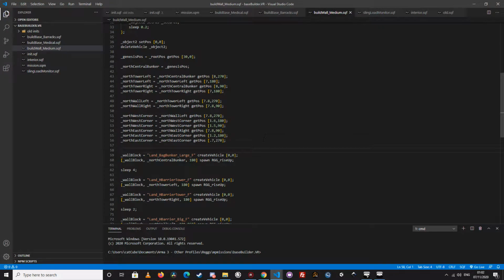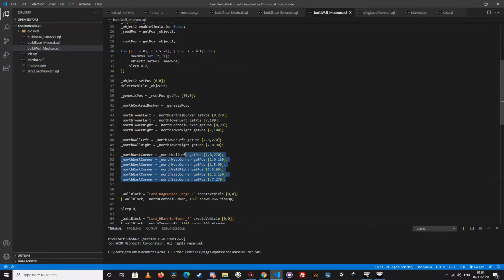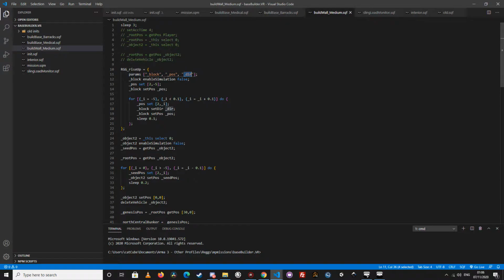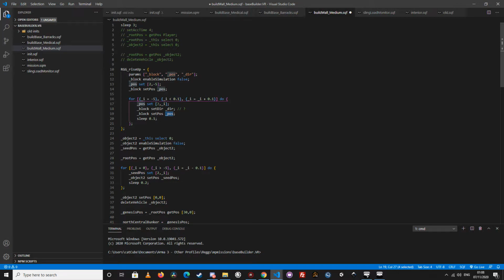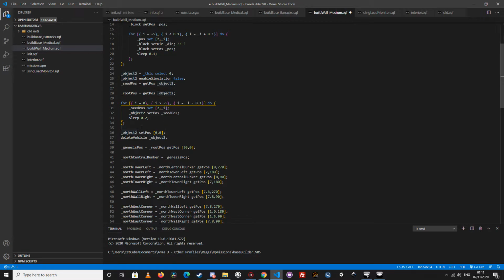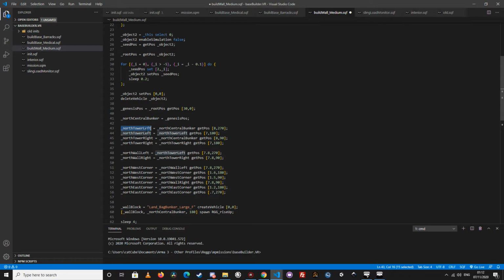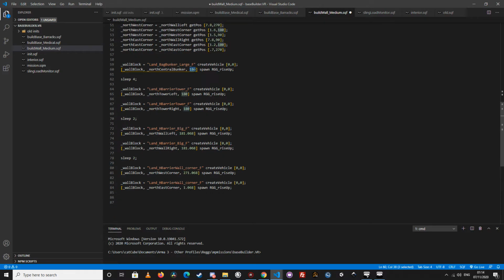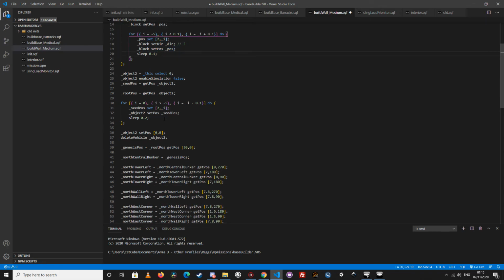Arma 3 - Base Building - My Code Explained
I did this to remind myself what the hell I was trying to do, but who knows, it might be use to others too :)